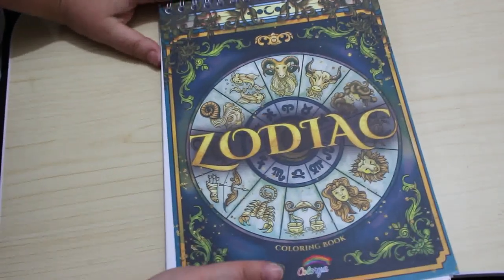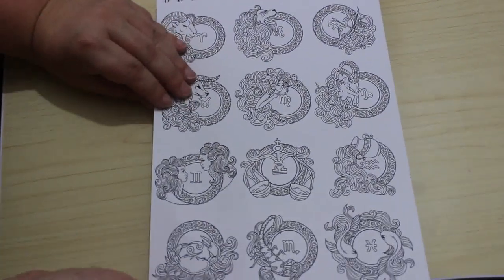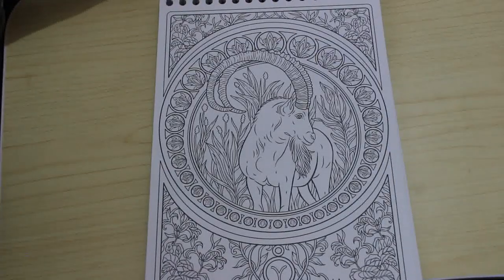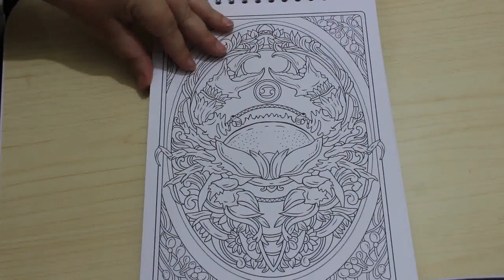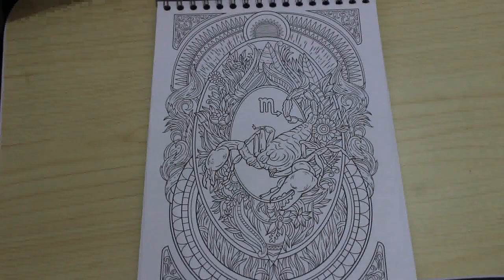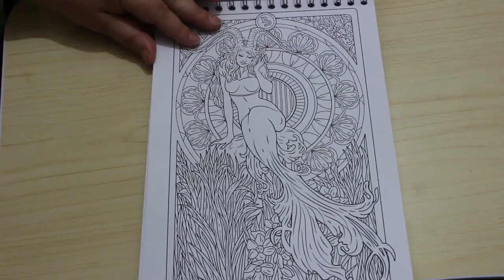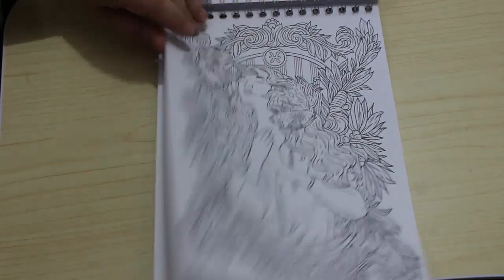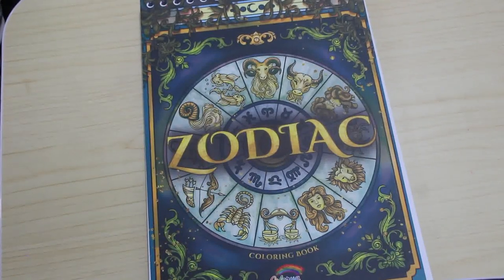Colorya Zodiac Colouring Book Flip Through